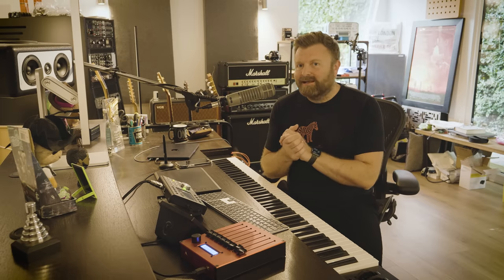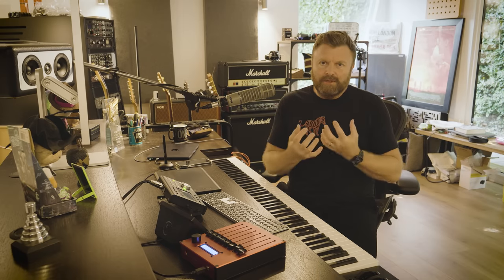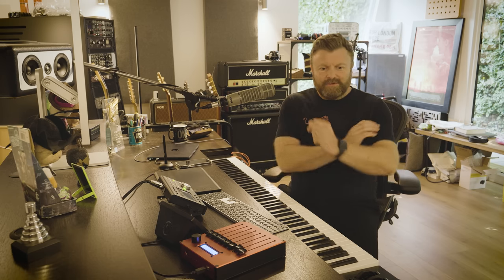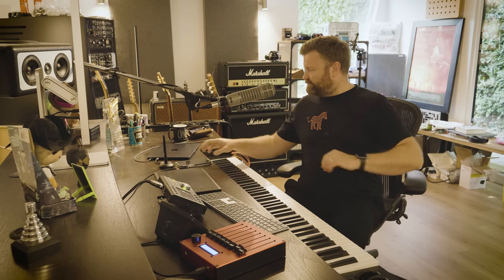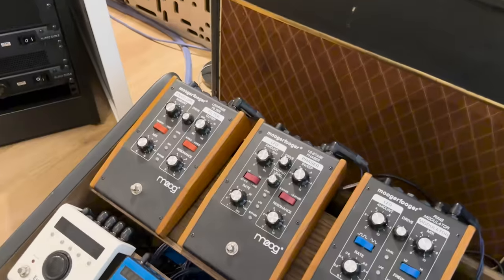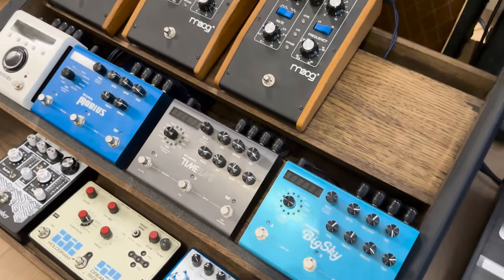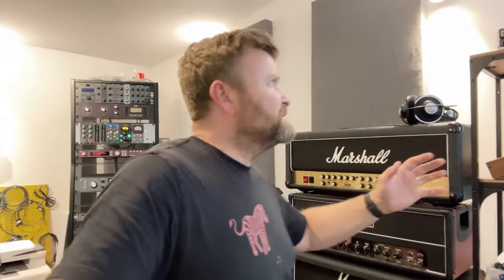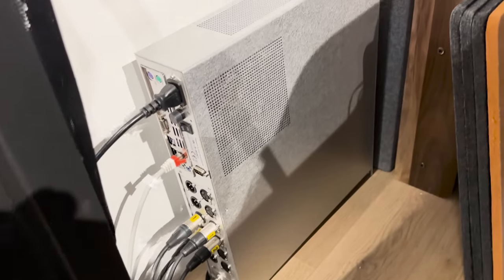I'm back - in a new studio!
Family comes first! We've moved back closer to London - and you know how much I love building studios.. so I've used the opportunity to change my workflow again. The garden room was built by Green Retreats. My new desk was made by AKA Design.